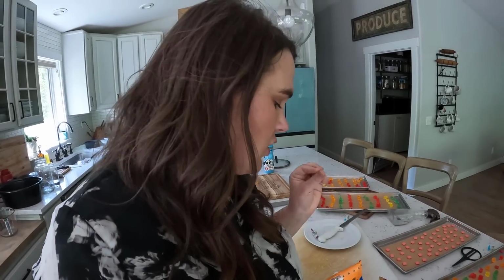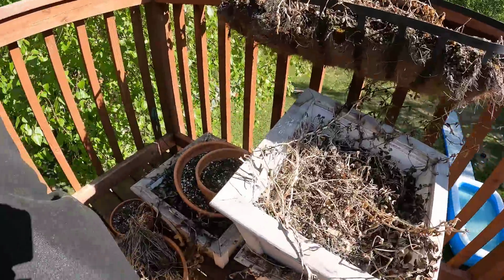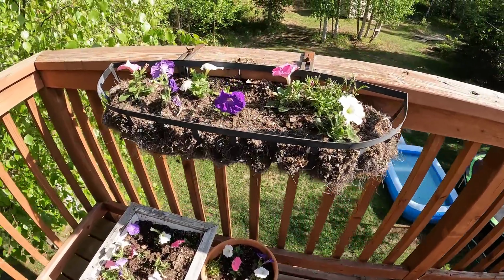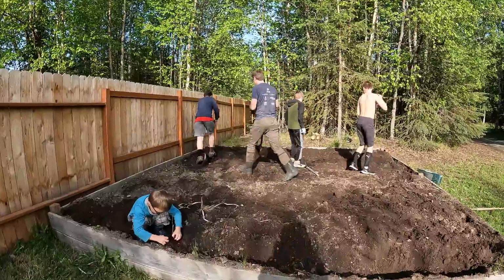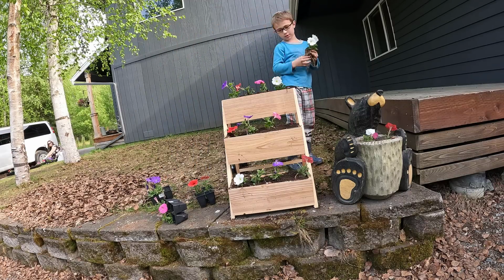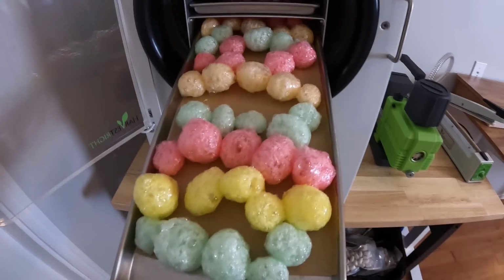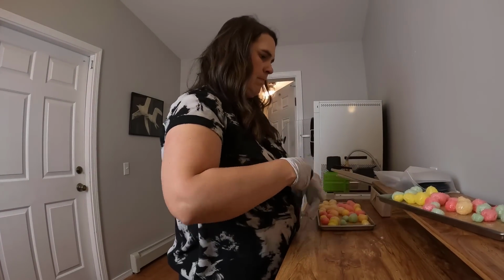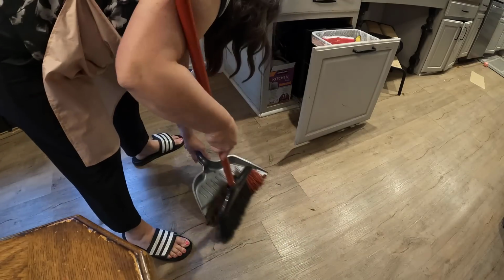Planting Petunias & Potatoes | Spend the Sunny Day W/ Our Family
It's a family day and the sun is finally shining in Alaska! Let's plant some flowers and our potato garden.  We are also freeze-drying some Jolly Ranchers and you won't believe what they look like!

Packages/Letters:
Lauren Hamm